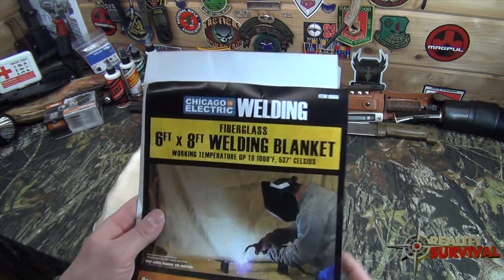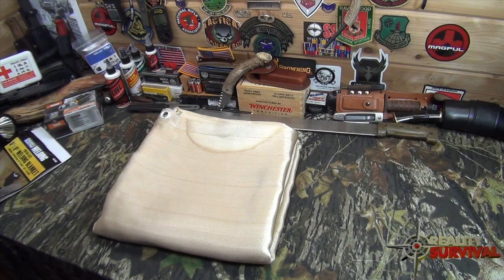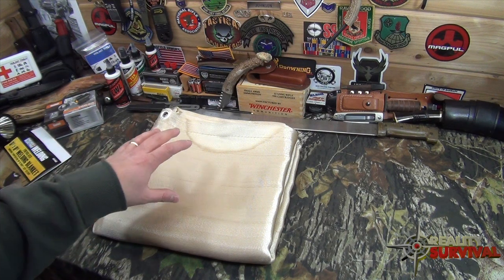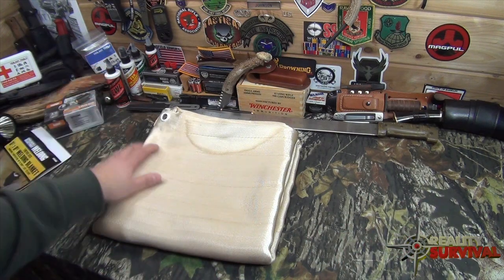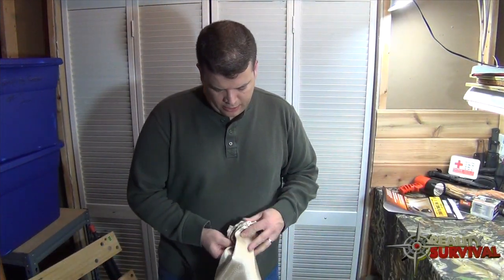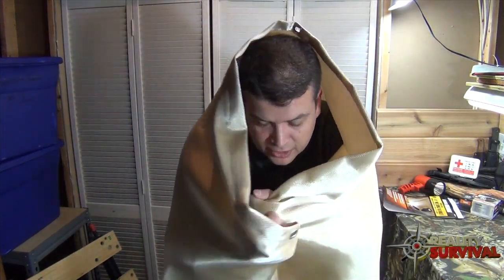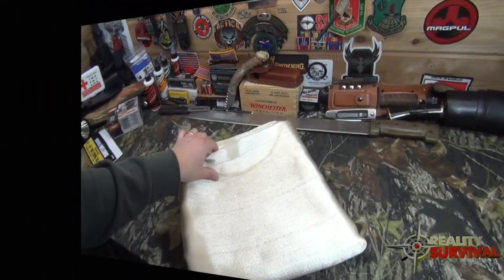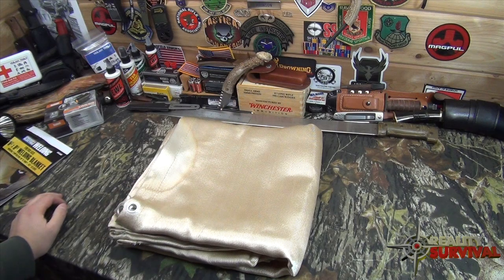3rd Most Overlooked Home Prepping Gear